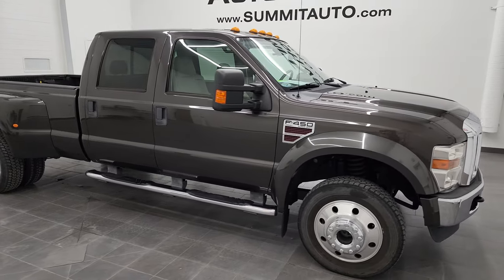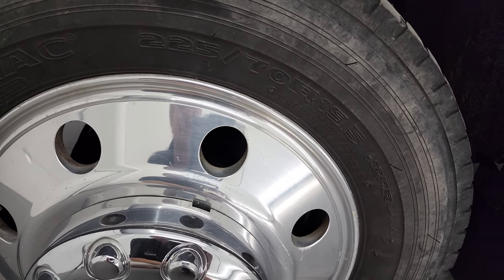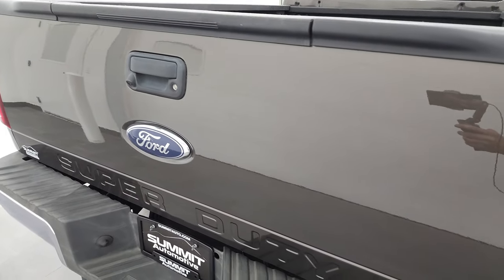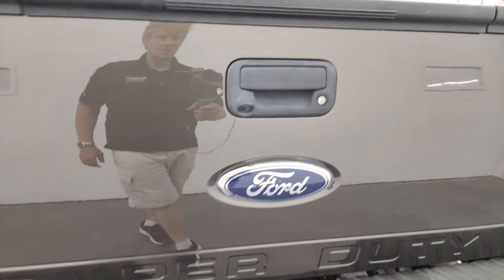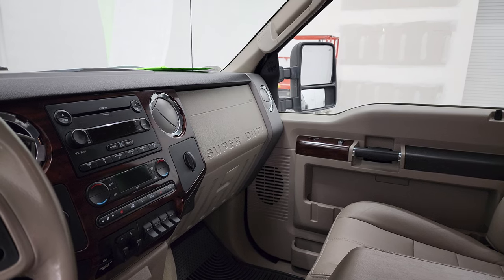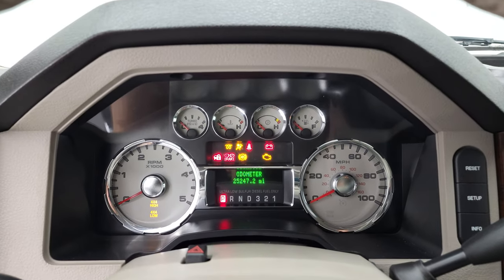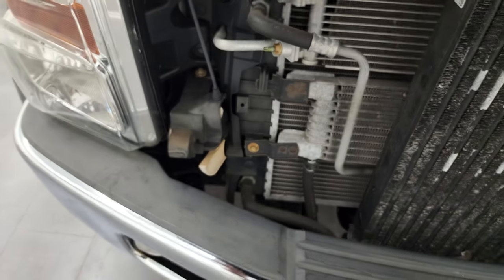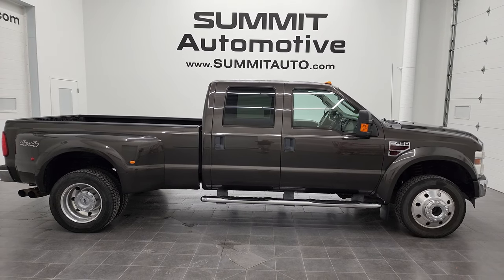2008 FORD F450 LARIAT POWERSTROKE DIESEL STONE GRAY LOW MILEAGE 4K WALKAROUND 12854Z SOLD!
This 2008 FORD F450 LARIAT POWERSTROKE DIESEL IN STONE GRAY METALLIC FOR SALE IN FOND DU LAC OSHKOSH WISCONSIN 54935 is the vehicle we did walk around review of today.

Thank you for checking out this video of this 2008 FORD F450 LARIAT POWERSTROKE DIESEL IN STONE GRAY METALLIC FOR SALE IN FOND DU LAC OSHKOSH WISCONSIN 54935

STOCK: 12854Z
PRICE: $46,992
MILES: 25,177
MAKE: FORD
MODEL: F450
VIN: 1FTXW43R18EE21710
LOCATION: FOND DU LAC OSHKOSH WISCONSIN, 54937 TRUCKS ON 41

CLEAN TITLE HISTORY! CLEAN CARFAX! 6.4 Liter V8 Powerstroke Diesel Engine, Full Four Door Crew Cab, Long Box 8 Foot Longbox, Dual Rear Wheel Dually DRW, Lariat Package, Automatic Transmission, Turn Dial 4x4 Four Wheel Drive 4WD, Reverse Backup Camera in Rearview Mirror, Dual Power Heated Seats, Non Smoker, Gray Leather Seats, Bucket Seats, Full Towing Package with Receiver Trailer Hitch, Wiring and Transmission Cooler Tow Package, Camper Package with Anti-Sway Bars, 4 Upfitter Switches, Factory Brake Controller, Fifth Wheel Bedrails 5th Wheel , Powerscope Tow Power Mirrors that Power Telescope and Power Fold in with Built-in Directional Signals, Traction Control System, 4.30 Gears with Limited Slip Differential, Polished Aluminum Rims Premium Wheels, Four Wheel Disc Brakes, Factory Chromed Stepbars, Spray-in Bedliner, Bedrail Covers, Clearance Lights, Fog Lights, Securicode Driver Side Doorcode Keyless Entry, AM / FM Radio Tuner, Sirius/XM Satellite Radio Capabilities Sirius / XM, 6 Disc in-dash CD Changer CD Player, Microsoft SYNC System with Bluetooth, Hands-Free Audio System Blue Tooth, Auxiliary MP3 Jack Portable Audio Connection, Factory Subwoofer, Keyless Entry System, Power Sliding Rear Window, Adjustable Height Seatbelts, Driver and Passenger Front Air Bags, Multi-Function Steering Wheel Controls, Compass, Outside Temperature Display and Mileage Display, Dual Multi-Zone Climate Control , Factory All Weather Floormats, Steel Loadfloor Boot Tray, Woodgrain Dash And Door Trim, Air Conditioning AC, Cruise Control, Power Locks, Power Windows, Tilt Steering Wheel, Automatic Headlights Autolamp, Stone Gray Metallic, CLEAN AUTOCHECK! Very very clean inside and out! This is one of the sharpest 2008 Ford F450 Crewcab longbox duallie diesel trucks on our lot! Make your move before this super clean 4wd is gone!

STOCK: 12854Z
PRICE: $46,992
MILES: 25,177
MAKE: FORD
MODEL: F450
VIN: 1FTXW43R18EE21710